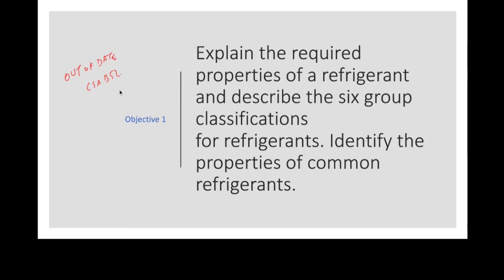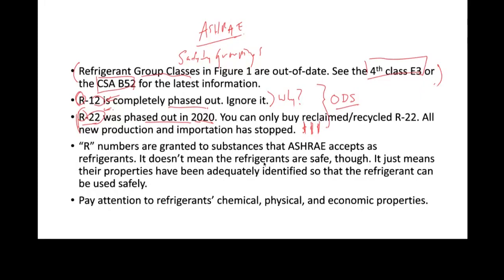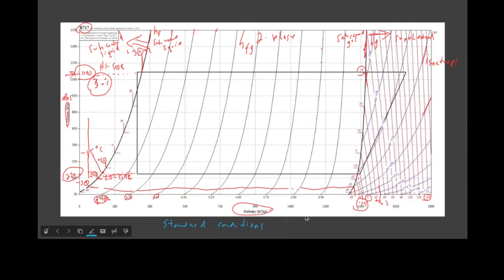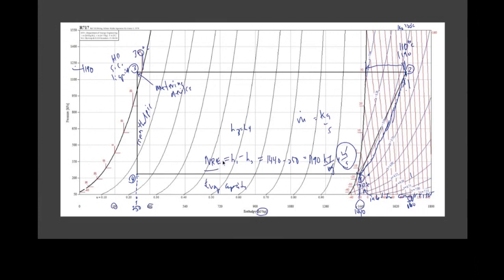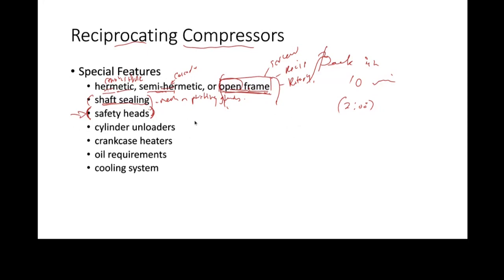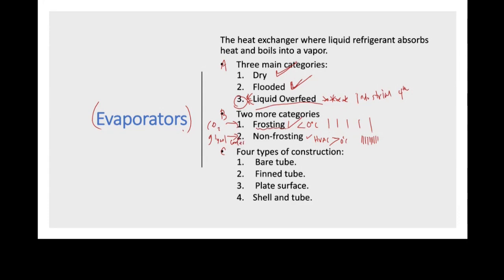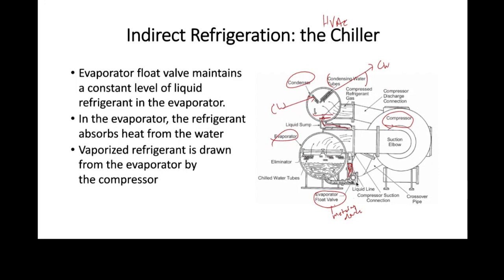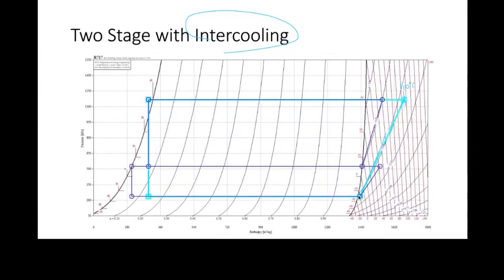Refrig Ch 10 Part 1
First of four lectures on refrigeration, at the 3rd clas level